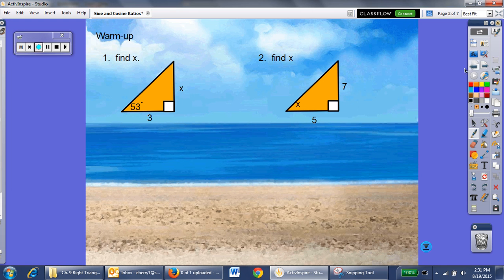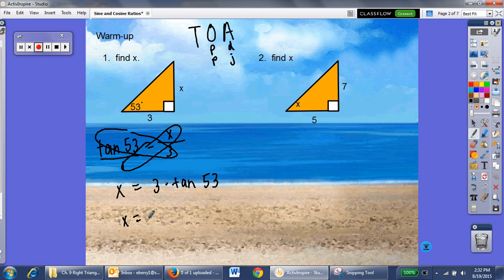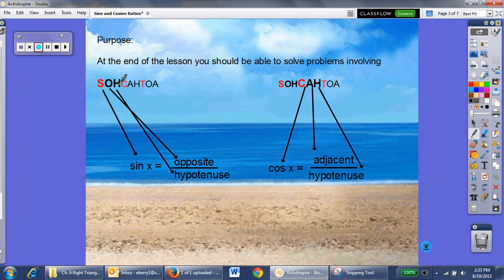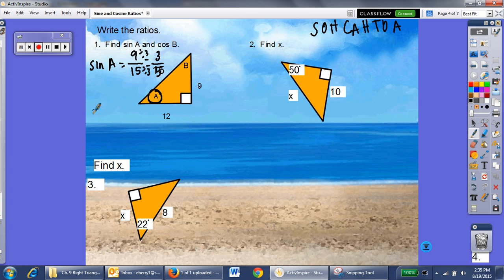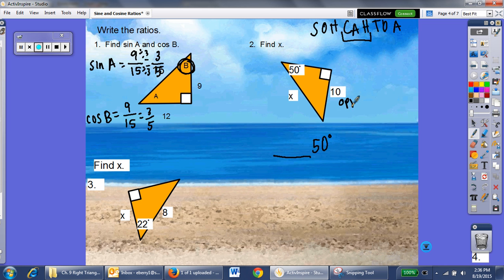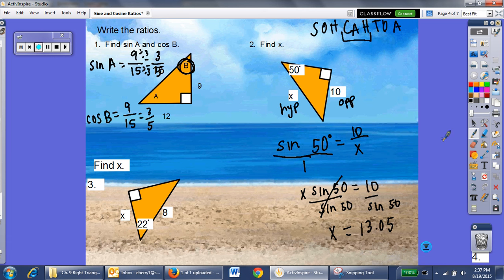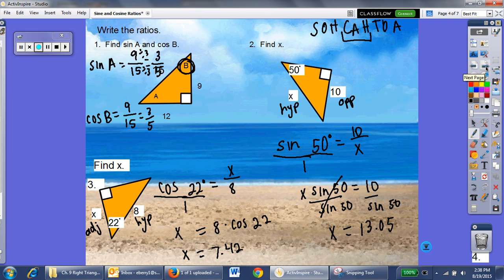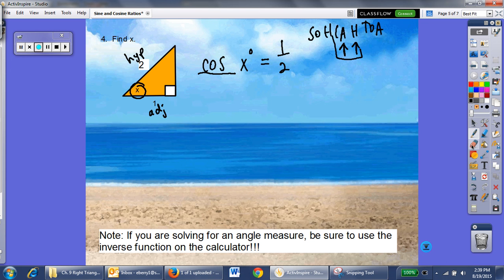Sine and Cosine Ratios